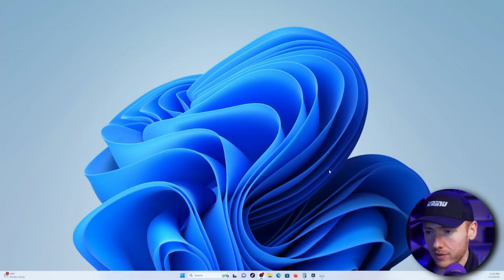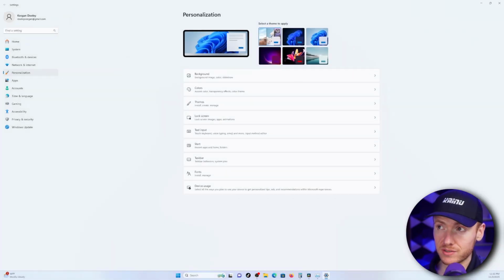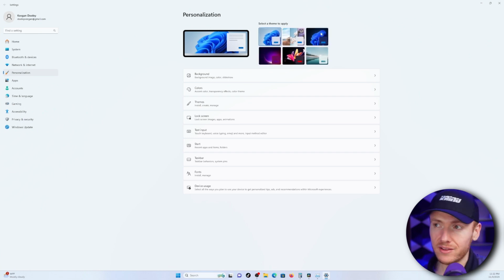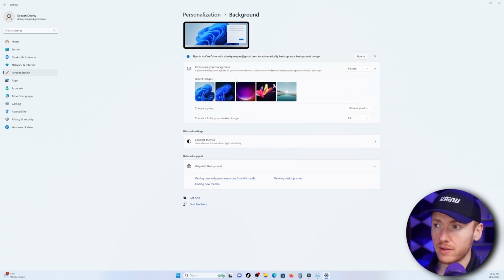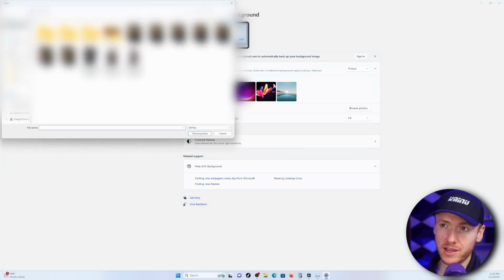How to Change Your Windows 11 Wallpaper | How To Change Desktop Background image in Windows 11